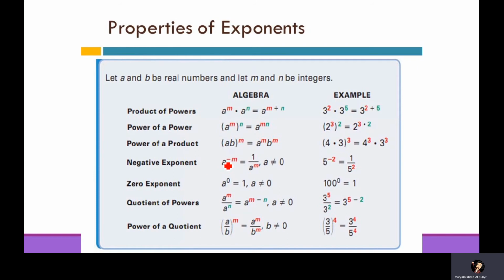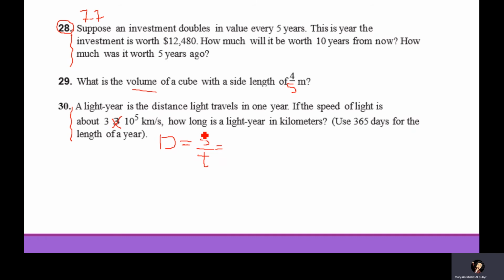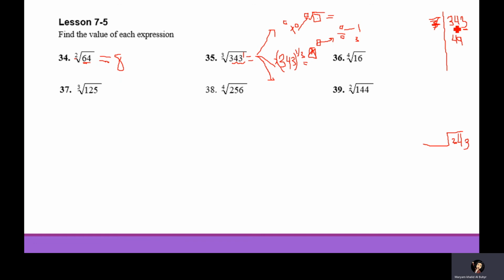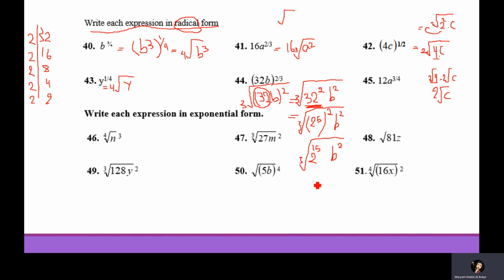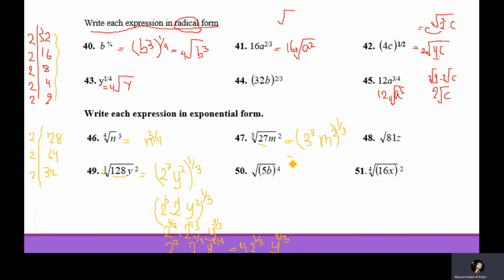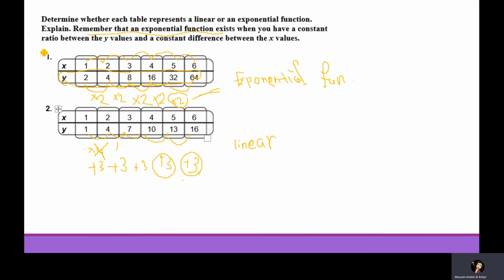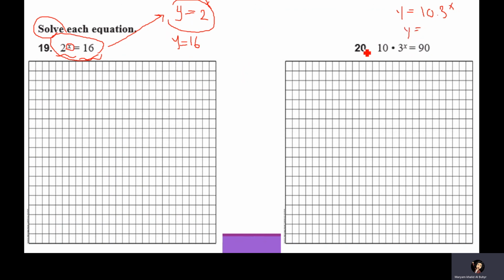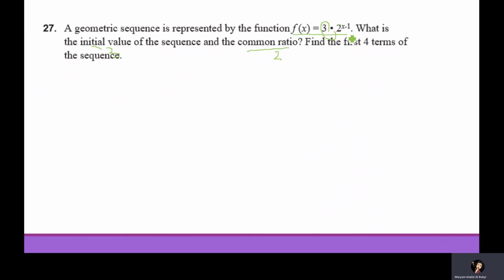Review chapter 7 part 2